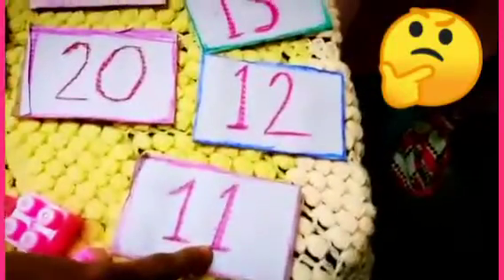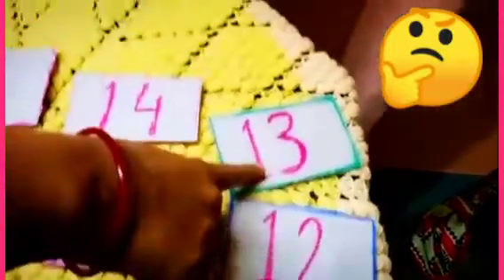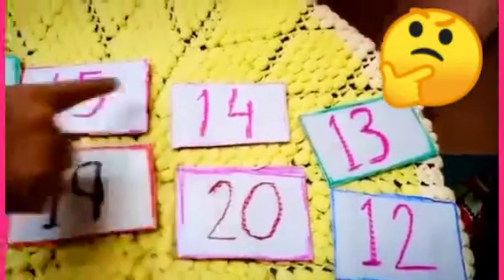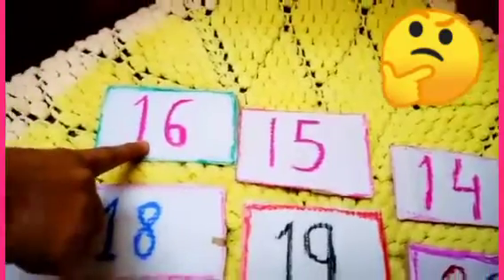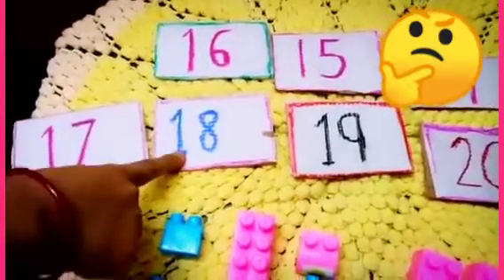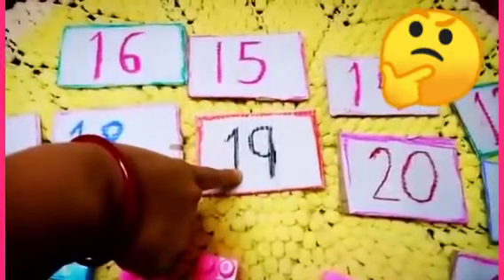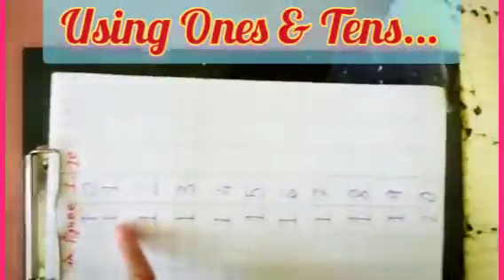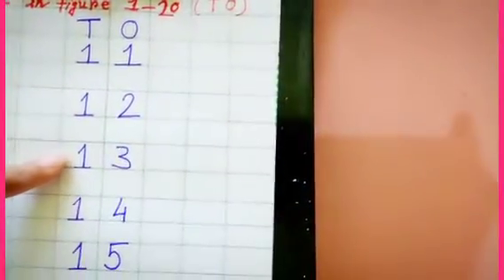maths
11  - 20 counting